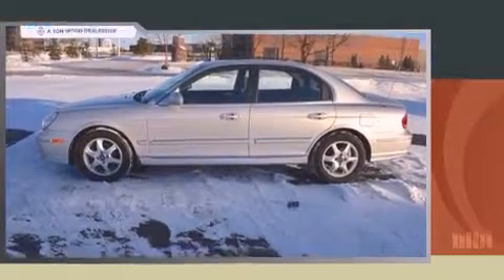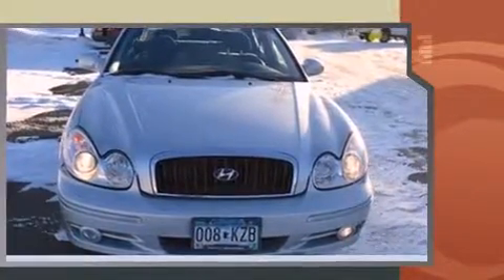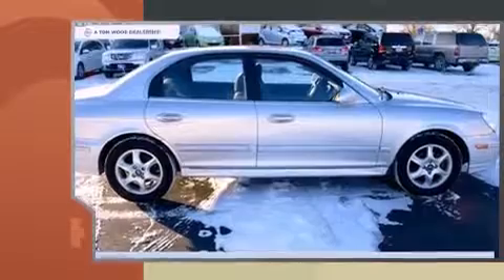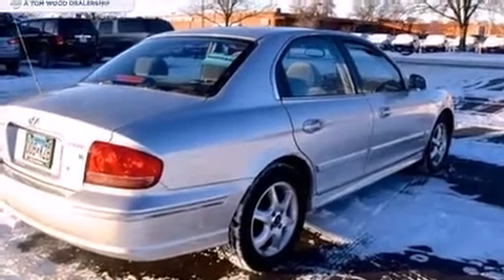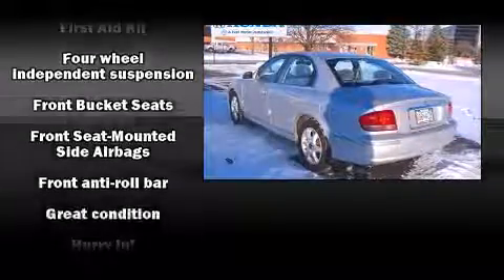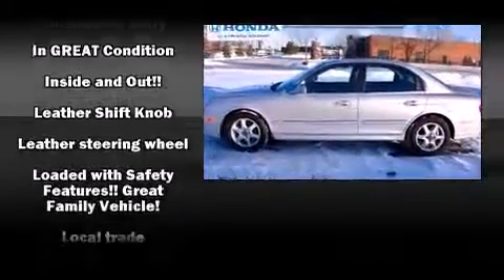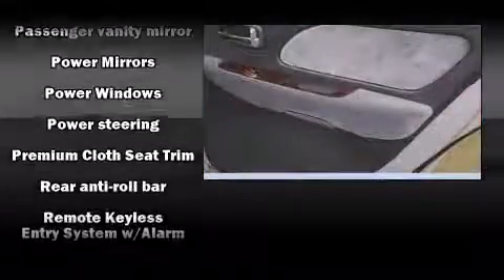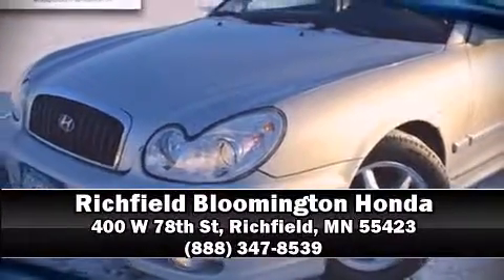2005 Hyundai Sonata GLS in Richfield, MN 55423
Step into the 2005 Hyundai Sonata. This 4 door, 5 passenger sedan provides exceptional value! It features a front-wheel-drive platform, an automatic transmission, and a refined 6 cylinder engine. Hyundai prioritized practicality, efficiency, and style by including: a built-in garage door transmitter, air conditioning, front fog lights, heated door mirrors, power windows, remote keyless entry, and more. Premium sound drives 6 speakers, providing you and your passengers a sensational audio experience. Hyundai ensures the safety and security of its passengers with equipment such as: dual front impact airbags, front SIDE impact airbags, a security system, and 4 wheel disc brakes. It also arrives with a Carfax history report, providing you peace of mind with detailed information. We have the vehicle you've been searching for at a price you can afford. Please don't hesitate to give us a call.